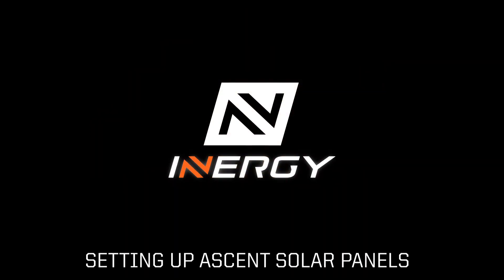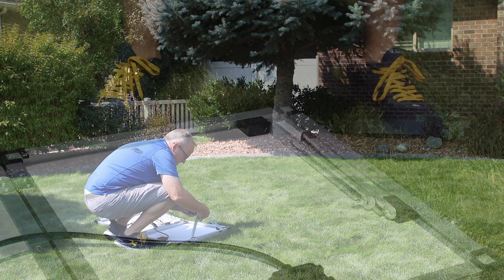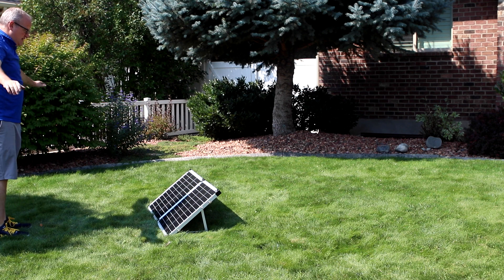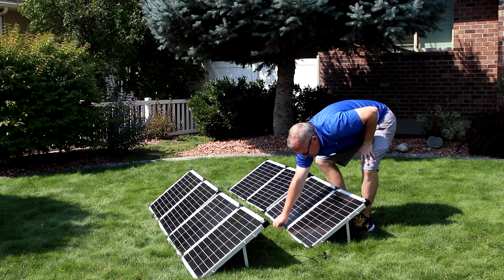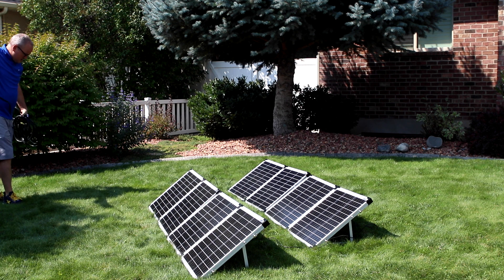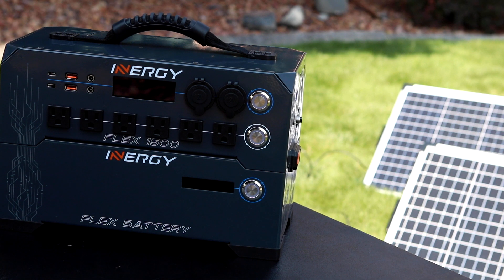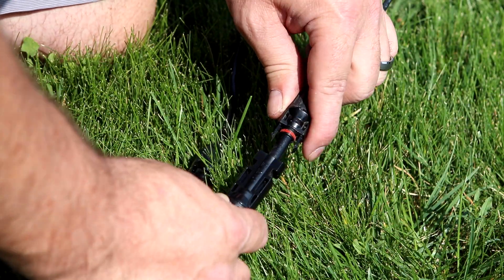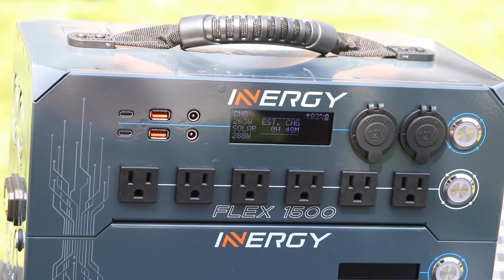How to use solar panels to charge the Inergy Flex 1500 solar power station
Setting up and using your Flex 1500 with solar panels is very easy. Follow the simple steps and tips in this video to get the most out of your Flex system.

The Flex™ 1500 Power Station is the most versatile portable and modular solar energy platform in the world. It is also the lightest and most compact modular power platform there is. The Flex 1500 Power Station is composed of the Flex 1500 Power Console + one Flex Battery. Coupled with the MPPT Supercharger, it can charge faster than any comparable solar system out of the box. The Flex 1500 Power Station gives you the freedom to gather, store and use clean, renewable power whenever and wherever you need it.

The Ascent 100-Watt folding solar panel is works perfectly for mobile applications without sacrificing durability. The Ascent is a monocrystalline solar panel, offering superior efficiency. It comes with its own integrated aluminum panel stands, so it is very easy to setup and peak to the sun for optimal charging throughout the day.

Flex 1500 Ascent Gold Kit (Flex 1500, 4 Ascent panels, Basecamp lights, and cables)